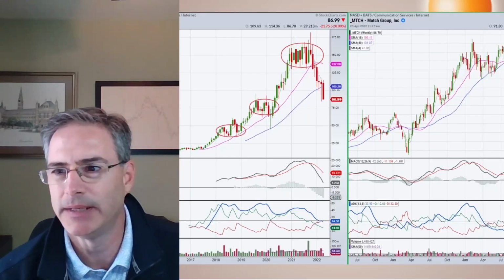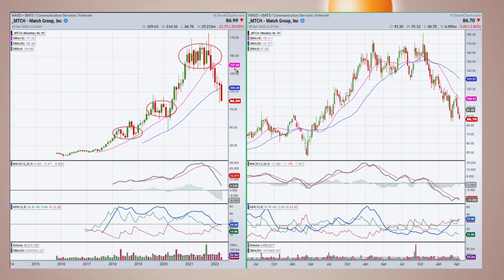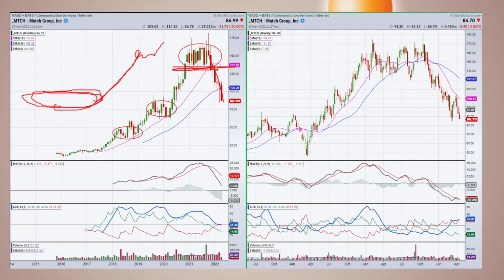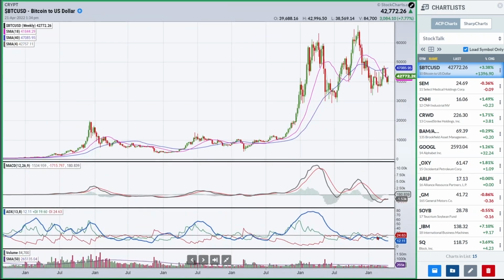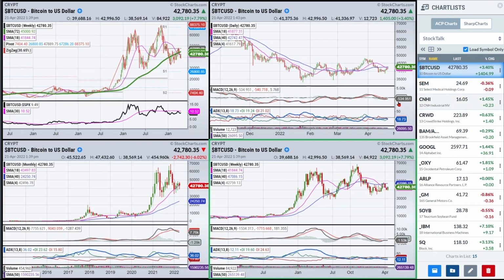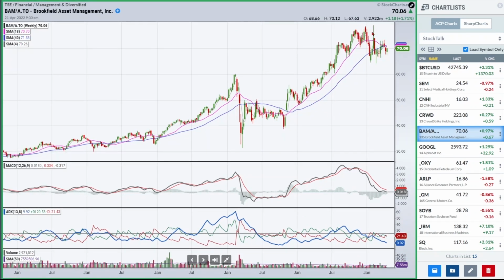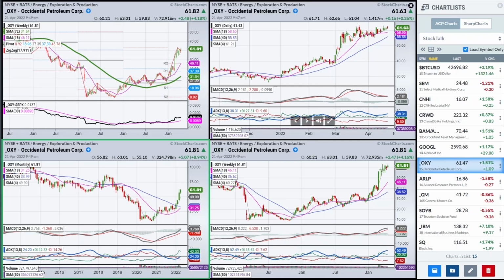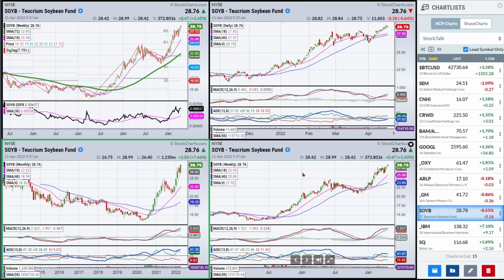Support and Resistance: Look for Pools of Money | Joe Rabil | Stock Talk (04.21.22)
Joe Rabil of Rabil Stock Research gives a lesson on Support and Resistance. He explains the “Pools of Money” concept and how it can be useful in determining the best entry points as well as risk levels.  He also discusses how the trend and momentum help in defining which levels are most important.  He then analyzes the stock requests that came through.

00:00 - Intro
01:59 - Support and Resistance: Pools of Money
05:50 - Adjusting Based on Trend
09:58 - Stock Requests: Bitcoin ($BTCUSD)
13:10 - Select Medical Holdings (SEM)
15:08 - CNH Industrial (CNHI), Crowdstrike (CRWD), Brookfield Asset Management (BAM)
18:52 - Alphabet (GOOGL), Occidental Petroleum (OXY)
21:47 - Alliance Resource Partners (ARLP), General Motors (GM)
24:40 - Teucrium Soybean Fund (SOYB)